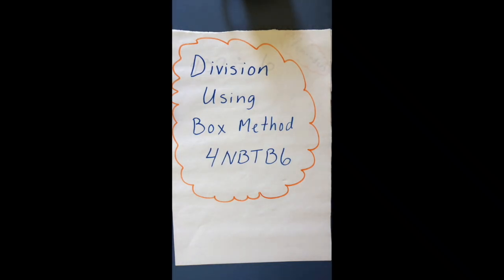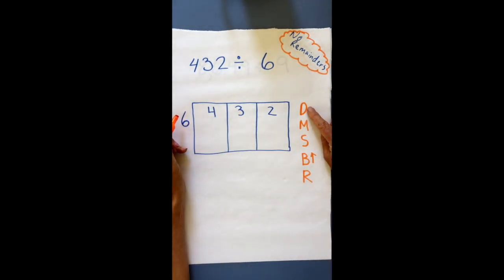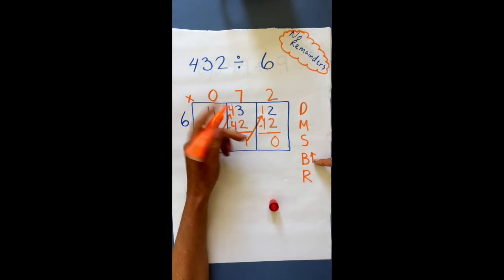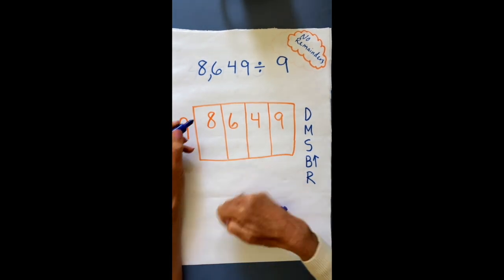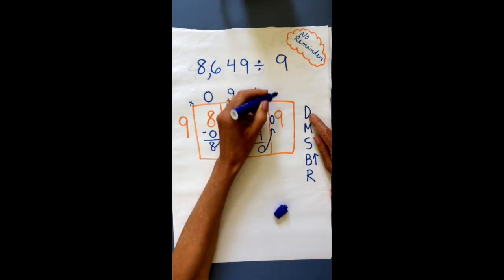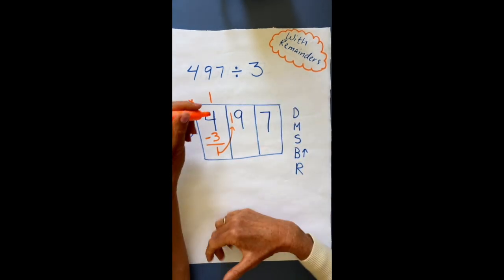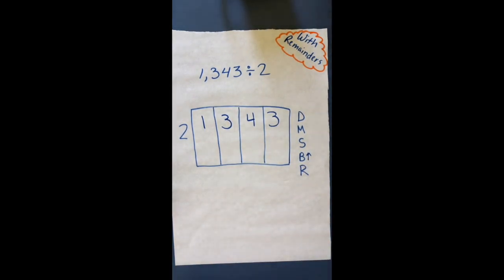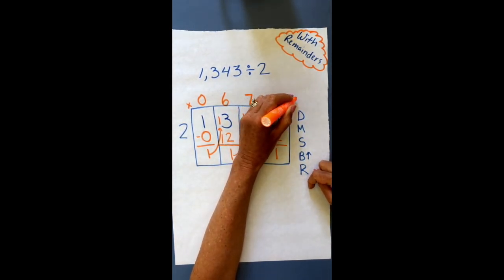Long Division Using the Box Method 4NBTB6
This video is about Division Using the Box Method 4NBTB6